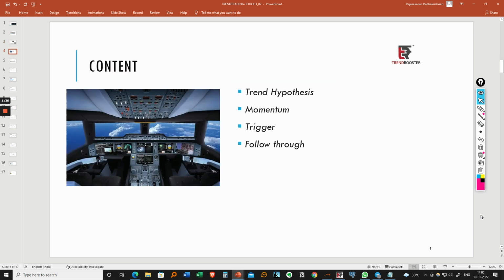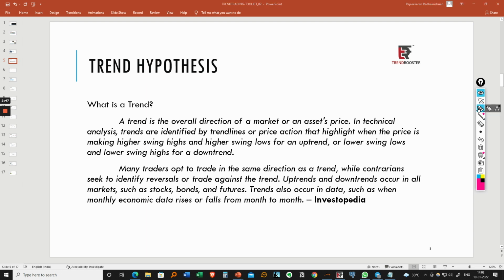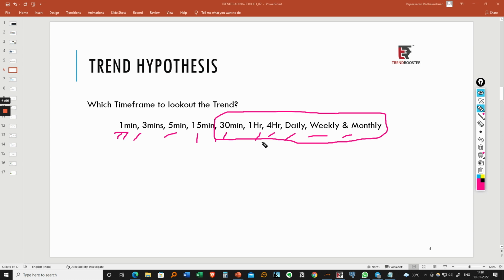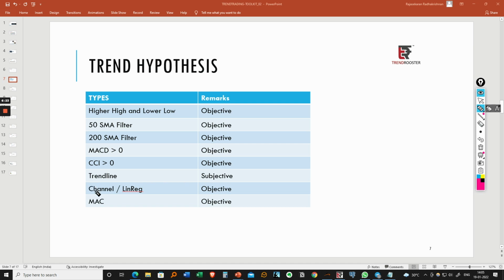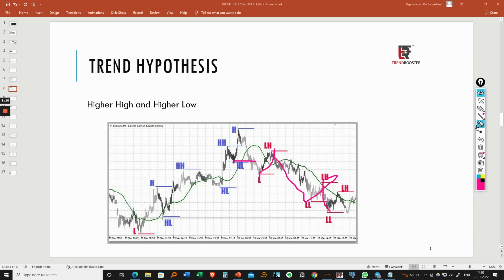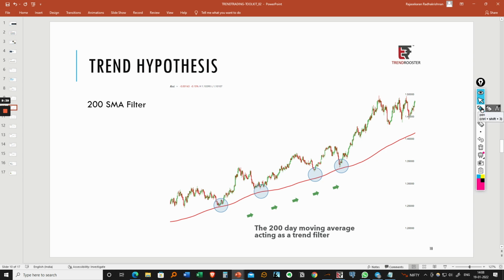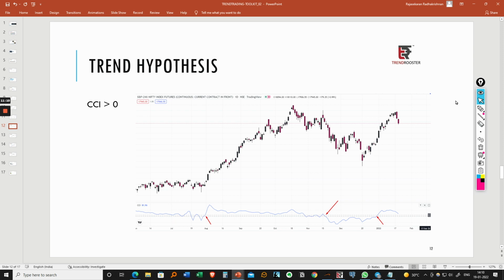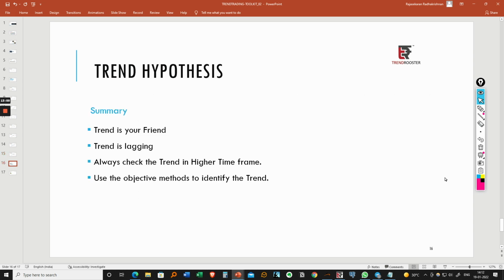TrendTrading Tool-kit Series - Part1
Trend trading series - part1 video. In this video, we will be looking at the various methods to find the trend in subjective and objective manner.